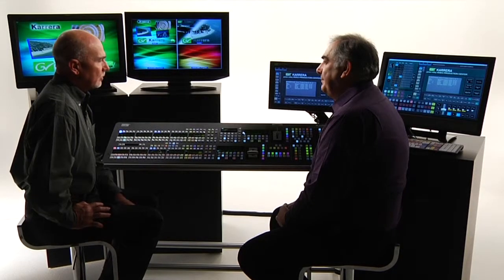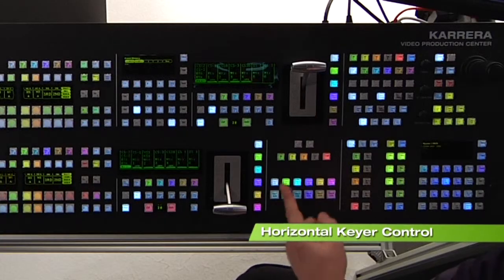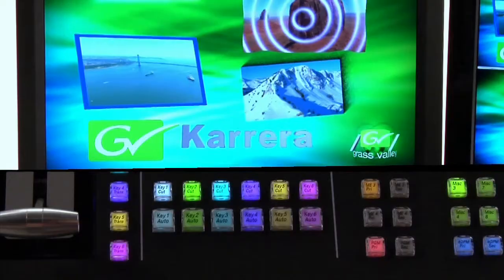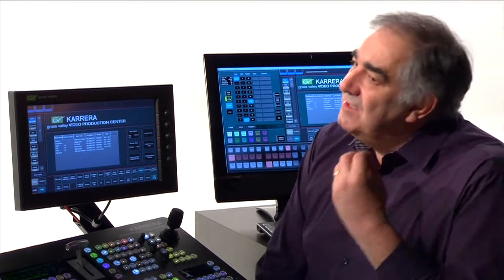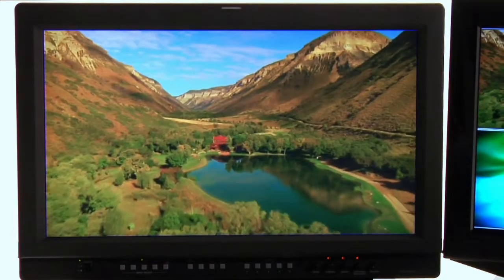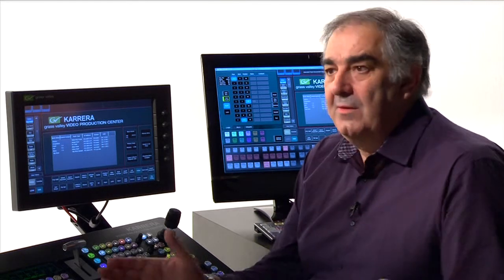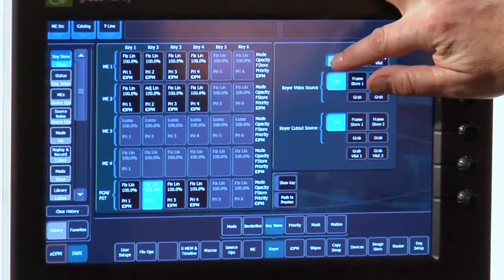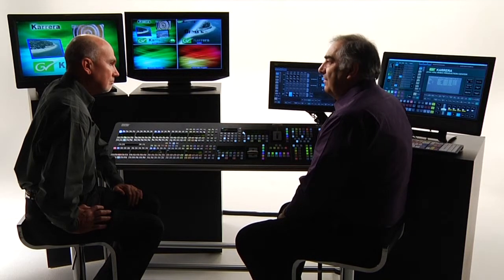Karrera (9) - Keyer Features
Karrera Product Manager Rick Paulson and Principal Architect John Willis talk about what you can do with the keyers in Karrera.